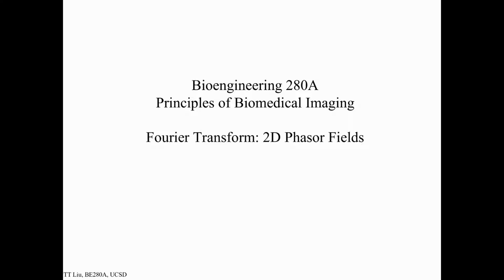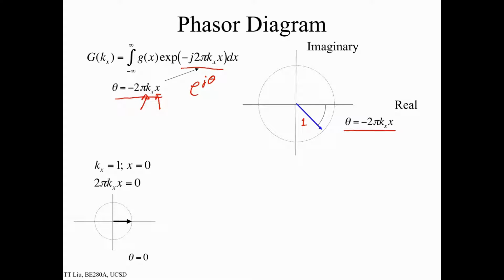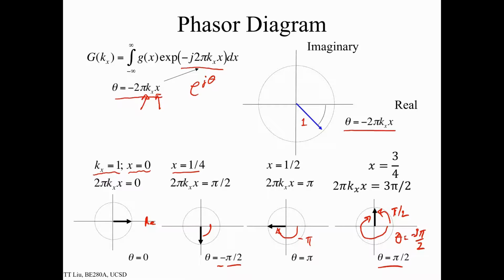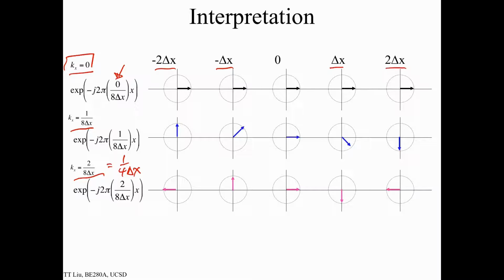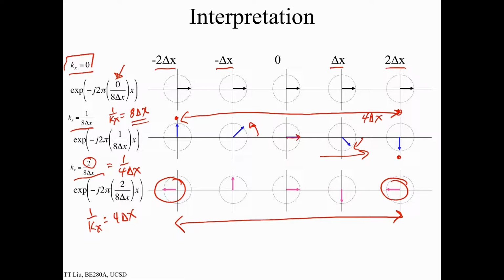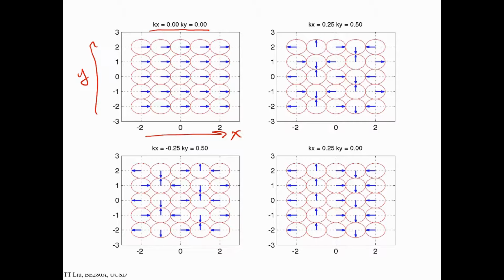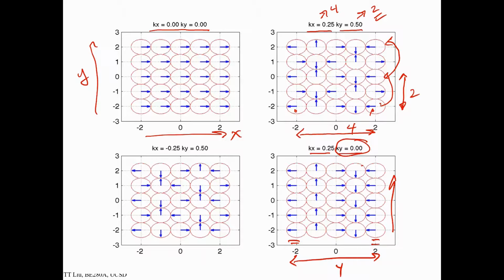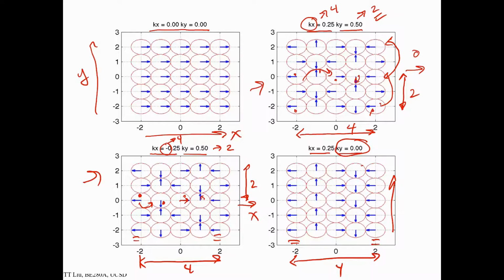BE280A Fourier Transforms: 2D phasor patterns